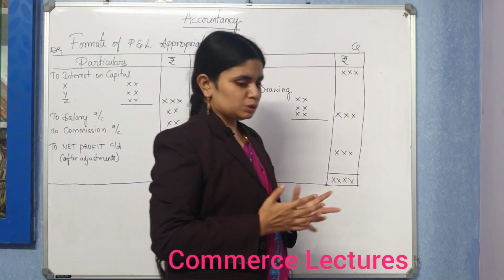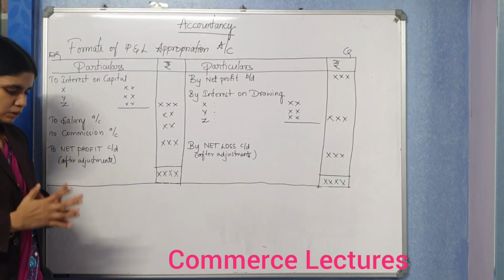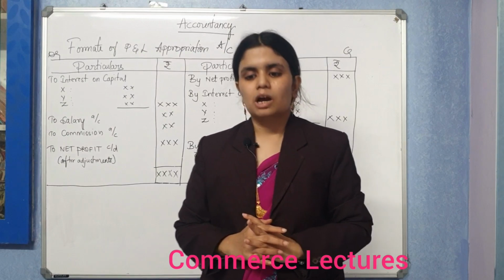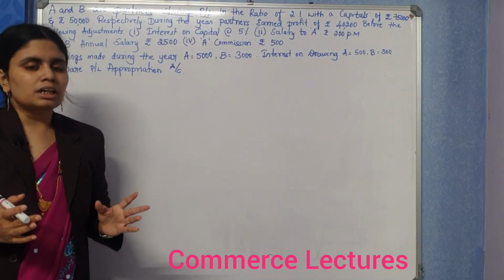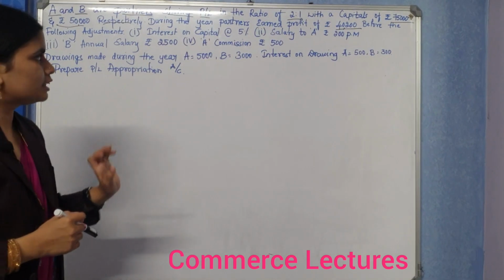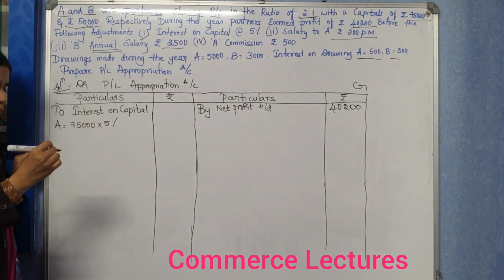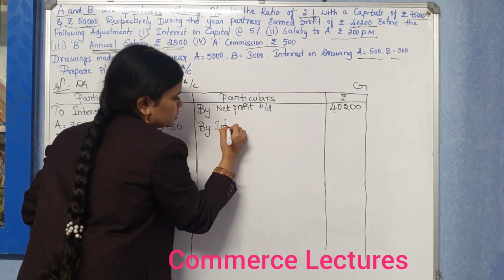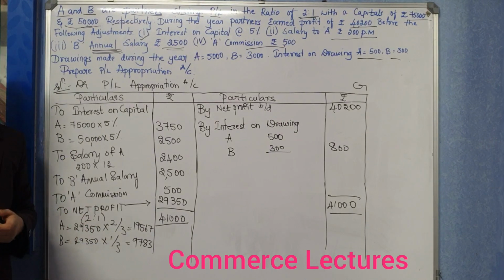How to calculate Profit and loss Account NCERT CLASS 12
Accountancy ,micro economics,  macro economics, vedios of ncert class 12 are available